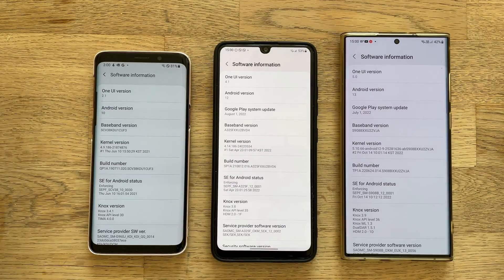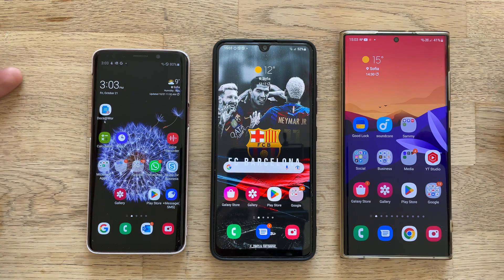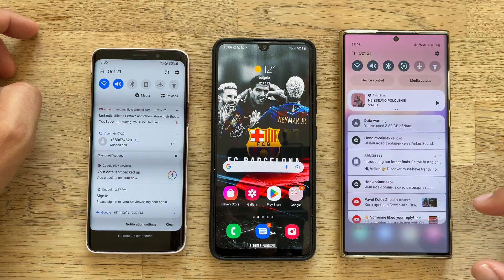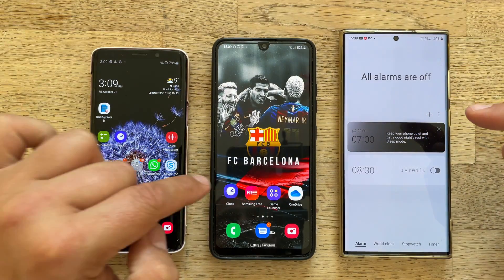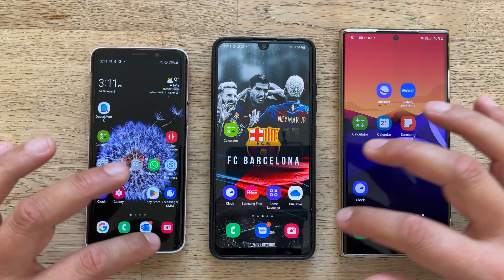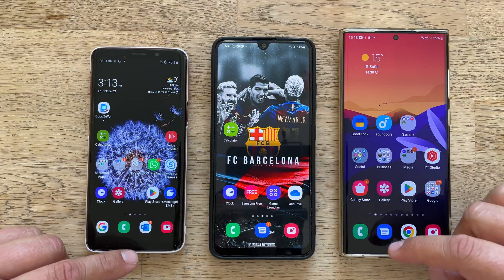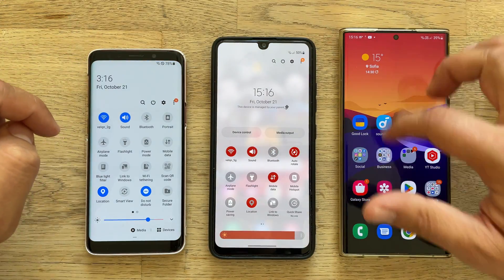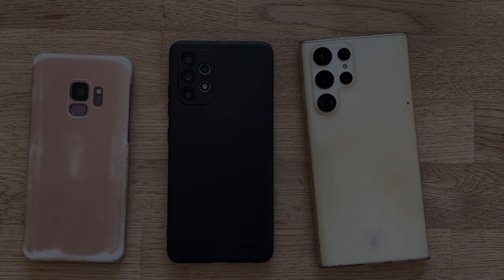Samsung One UI 2.1 vs One UI 4.1 vs One UI 5.0 - The Design